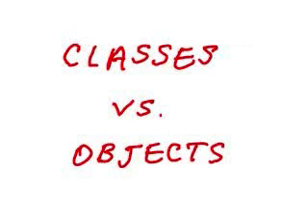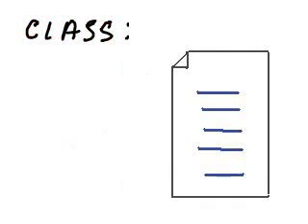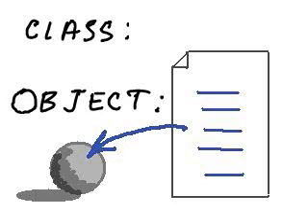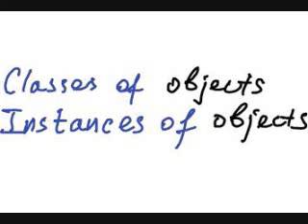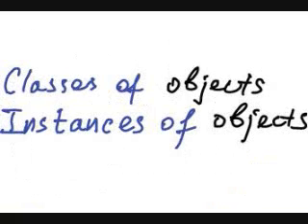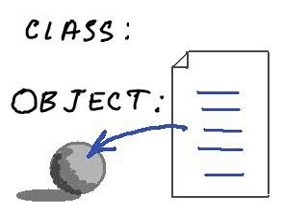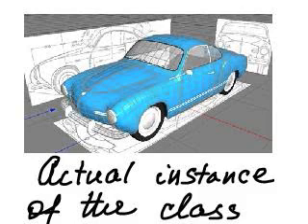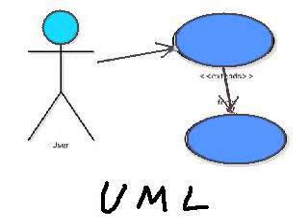Classes of objects and instances of objects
There are no classes and there are no objects. However, there are classes of objects and instances of objects. Class is a blueprint of an object. Object is an instance of the class at run time.